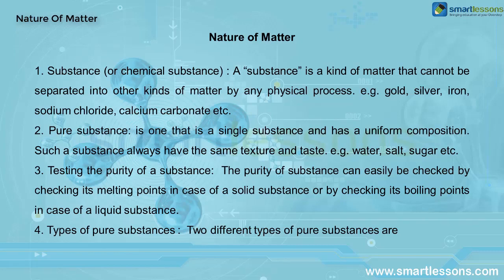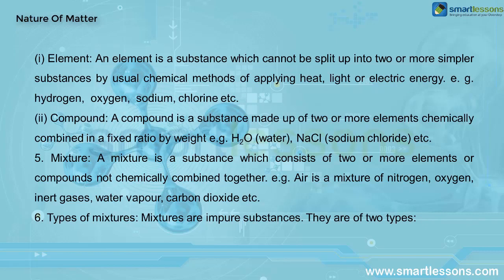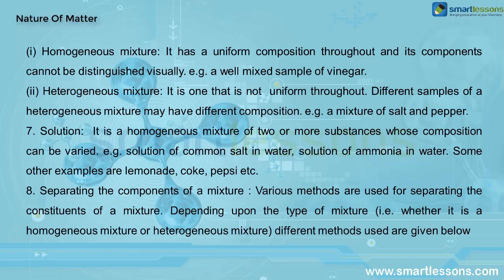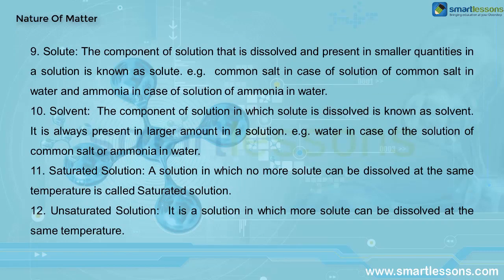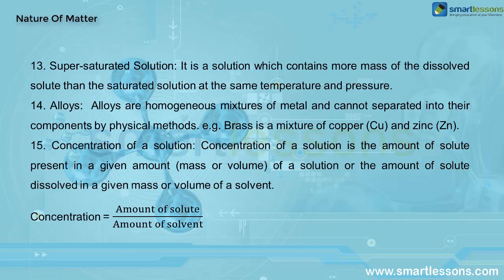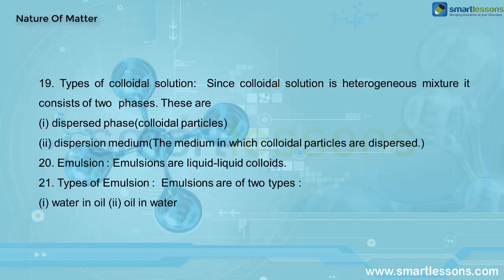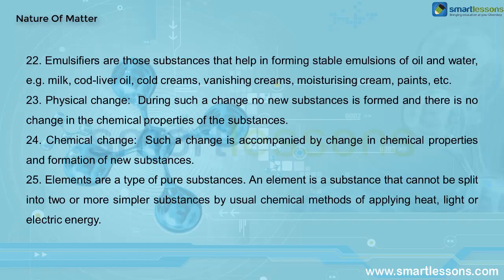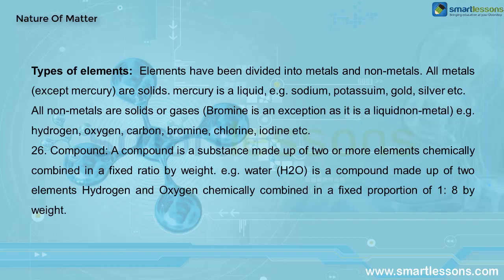Static GK Chemistry : Nature of Matter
SmartLessons' Static GK Course has been created to provide an understanding about various General Knowledge Topics such as History, Geography, General Science, Legal Gk etc. This Course will help the learners to do their preparation for "GK Section" in Competitive Examinations like CLAT, RRB, SSC, IBPS, SBI etc. with
•100+ Static GK lectures
•Explanatory Videos
•75+ Topics covered
•4000+ Practice questions